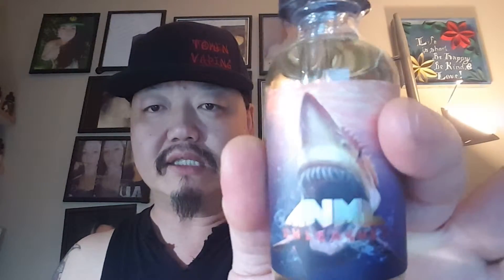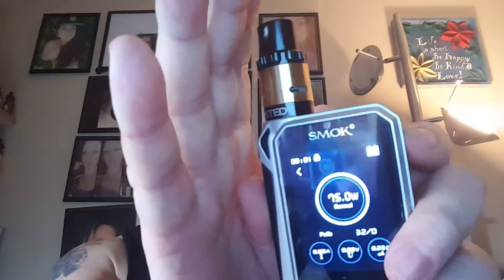ANML Unleashed - Thrasher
The next advance in premium flavors from a well established company and distributed by the always dependable Drip Club.  This 4 flavor, 4 nic option 60 ml line will have your inner vaping beast want to come out. Safety sealed, safety capped, warning and ingredient labeling all ensure the high end credibility.
Flavor Reviewed -
Thrasher - Peach Cream Gummy Ring